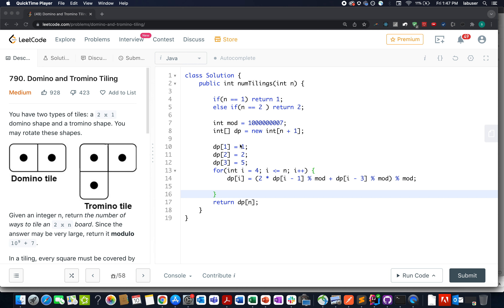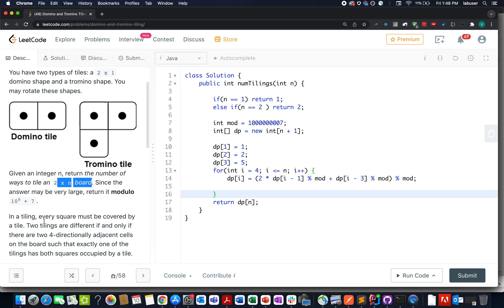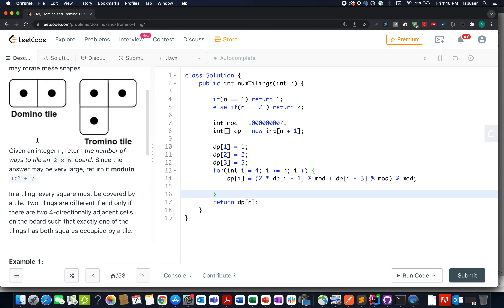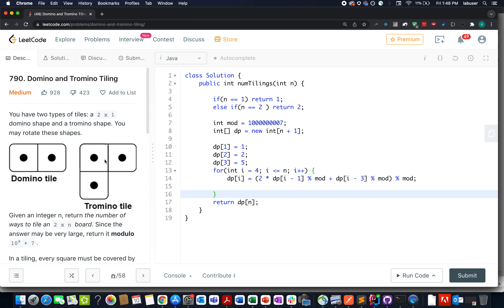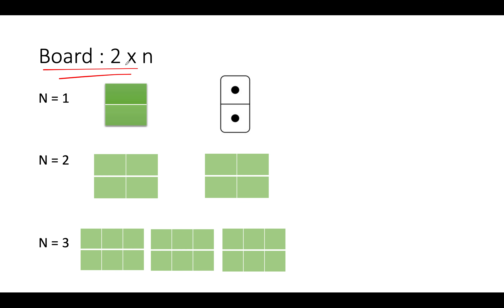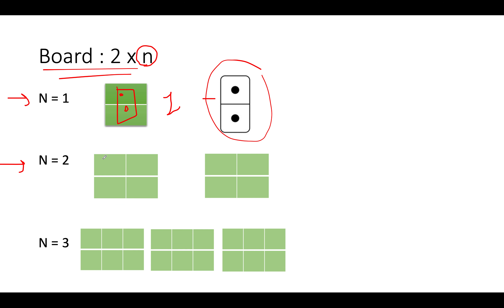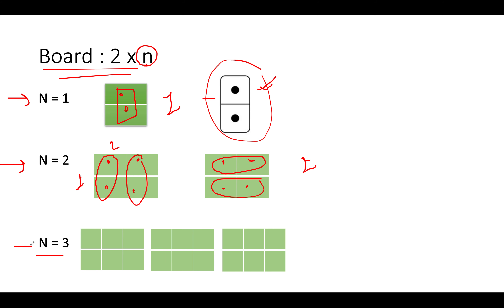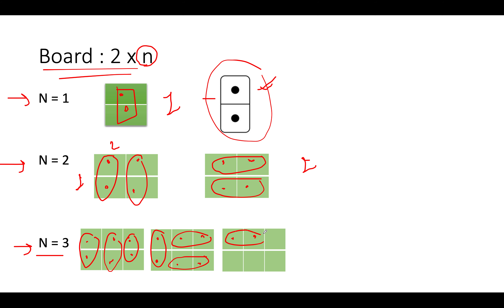Domino and Tromino Tiling | Leetcode 790 | Live coding session 🔥🔥🔥🔥| Dynamic Programming Approach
Here is the solution to "Domino and Tromino Tiling" leetcode question. Hope you have a great time going through it.

1) 0:00 Explaining the problem out loud
2) 1:50 Algorithm walkthrough
3) 12:00 Coding